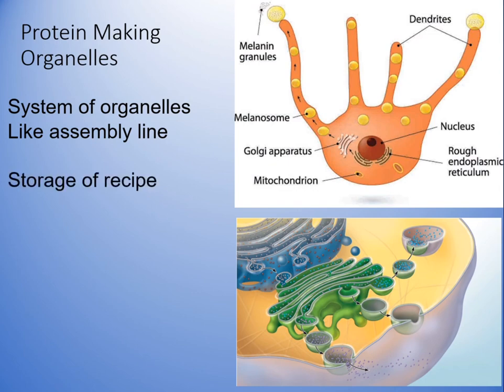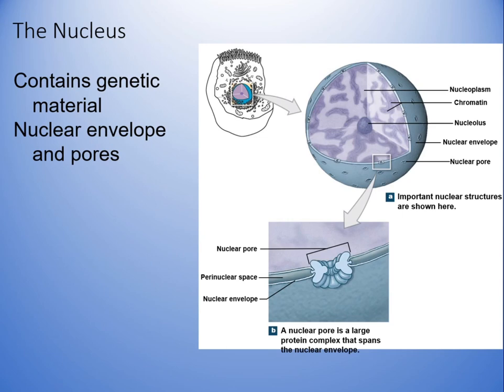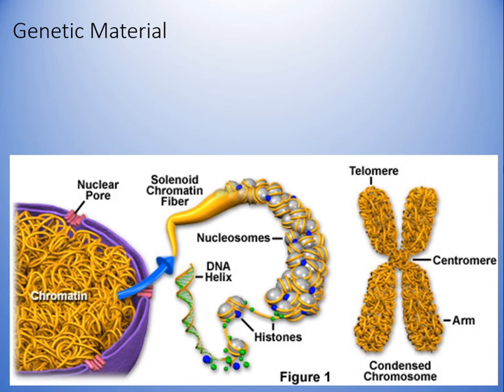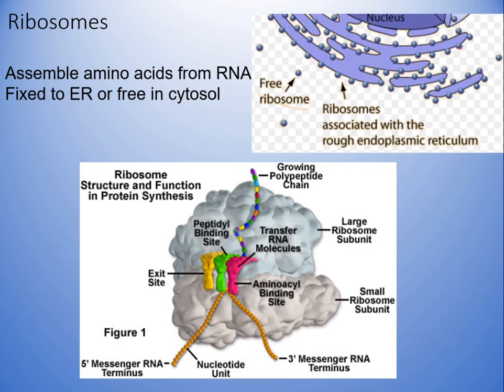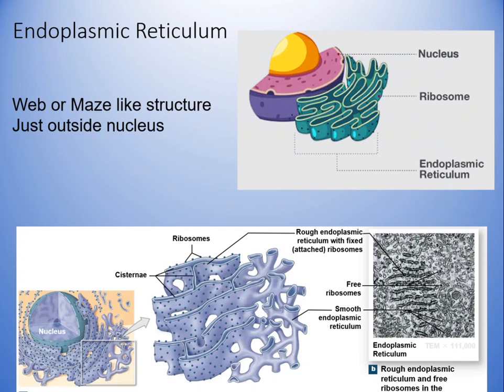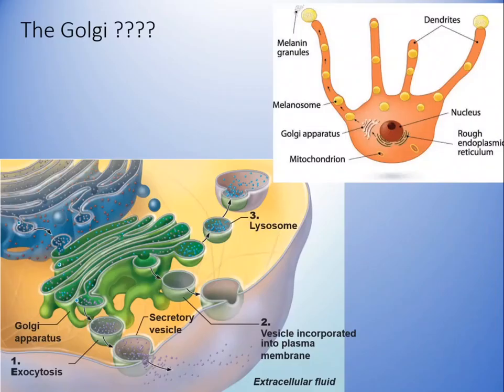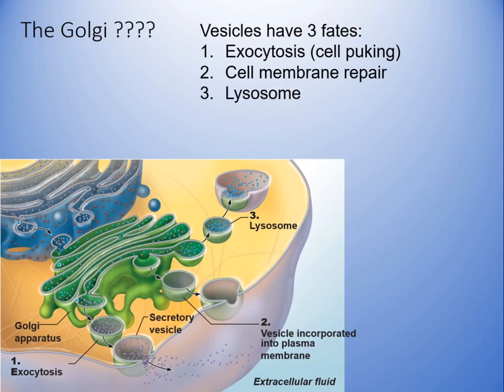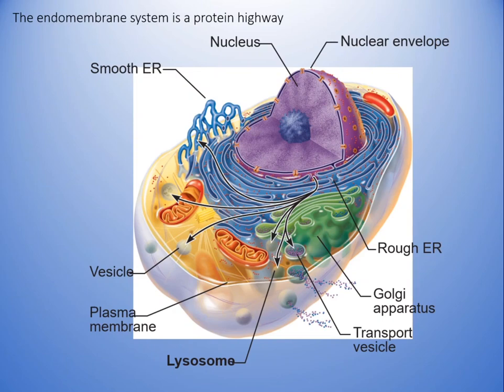Protein Making Organelles default